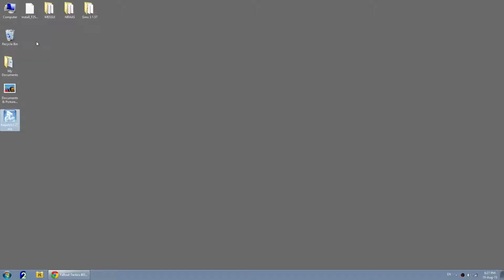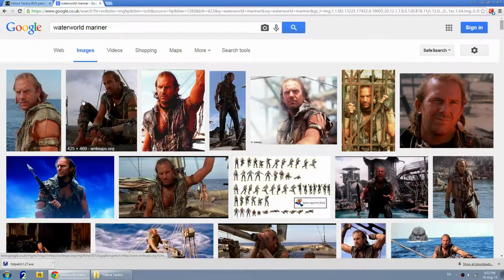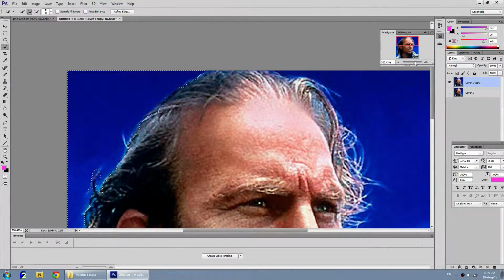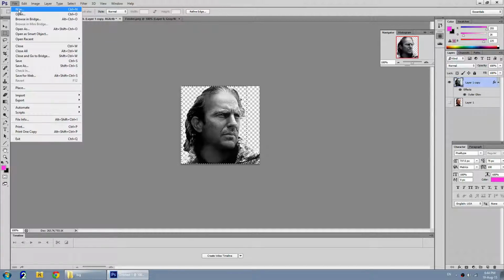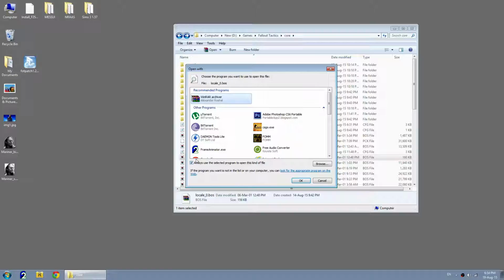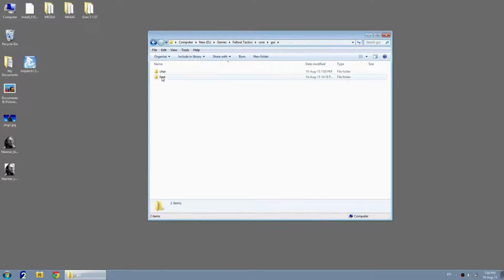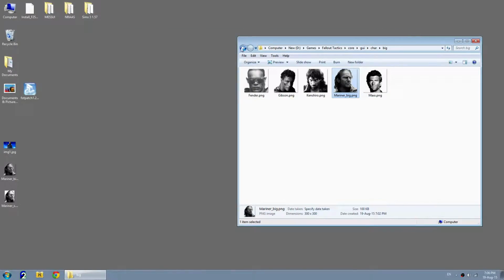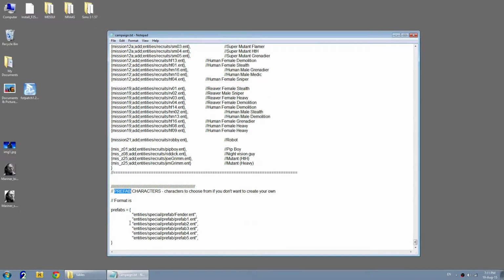Fallout Tactics Custom Portraits Tutorial [Part 01 of 02]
Path to small portraits:  \Fallout Tactics\core\gui\char
Path to big portraits:  \Fallout Tactics\core\gui\char\big
Path to character description and names:
Fallout Tactics\core\locale\game\Characters.txt
Path to small portrait definitions: \Fallout Tactics\core\tables
Path to main campaign file bos.cam:
\Fallout Tactics\core\campaigns
Path to entities files: \Fallout Tactics\core\entities

Important vanilla files:
entities_0.bos - Vanilla archive that game read if not present in core folder
gui_0.bos - Vanilla archive file for interface files (like pictures) if non is present in Core folder
locale_0.bos -  Important text files that game needs such as (character description and other) this one Characters.txt must be imported in BOS.cam (main campaign file) if you want to see any changes.

Mis-Main_0.bos - contains BOS.cam file. This one is very important. Without modifying this file you will not be able to add premade characters with background story. Extract the file BOS.com from this file in the very same folder such as the folder structure inside mis-main_0.bos.

allof these file are located in:
\Fallout Tactics\core

Picture dimension:
Big for pre-made characters: 300x300 px
Small for in game: 77x100px